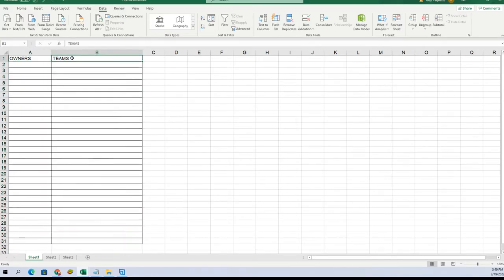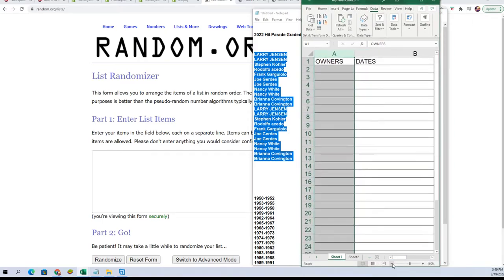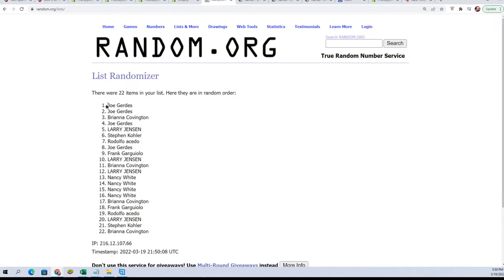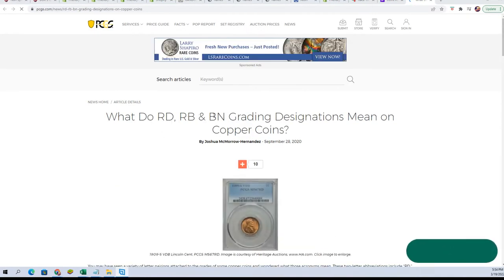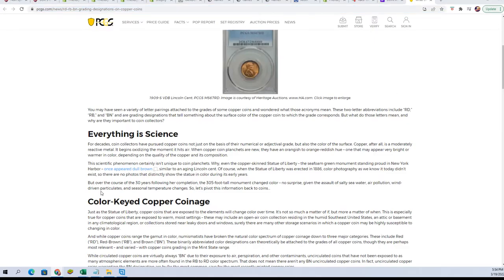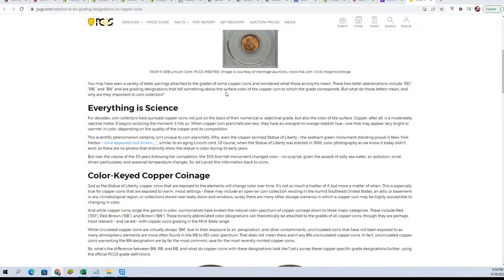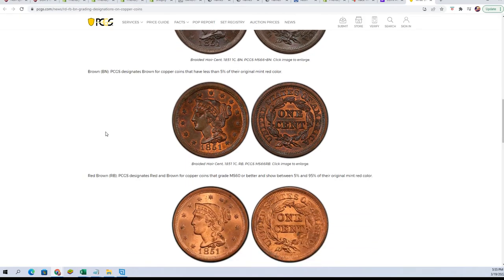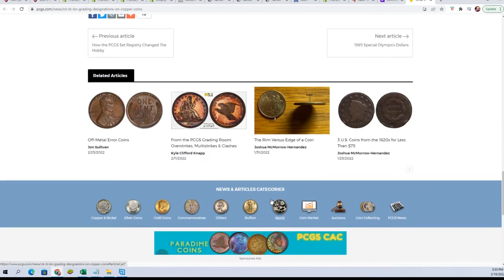2022 Hit Parade Graded Coins All American Edition Series 3 ID 22S3HPUSACOIN103